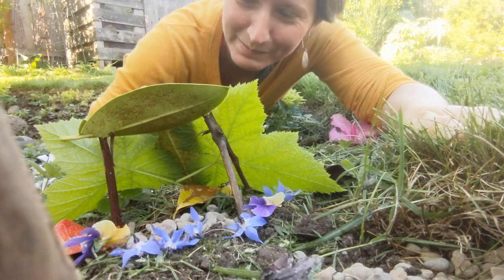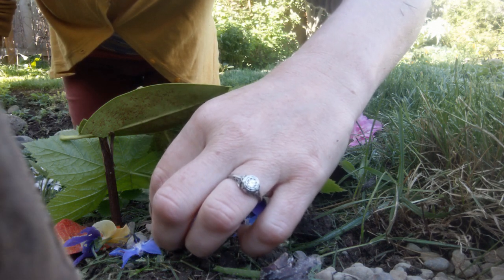Building Habitats With Miss Betsy Kindy, 1st, 2nd Graders!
Learn about habitats with Miss Betsy at the Faubion School Garden. You will even get to help her build some from home! Originally made for grades K, 1, and 2 at Faubion School